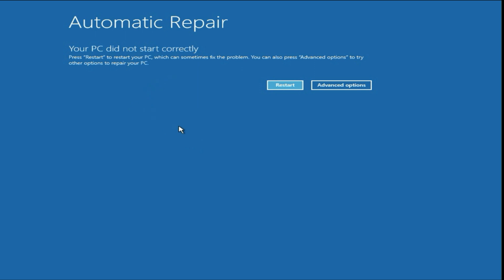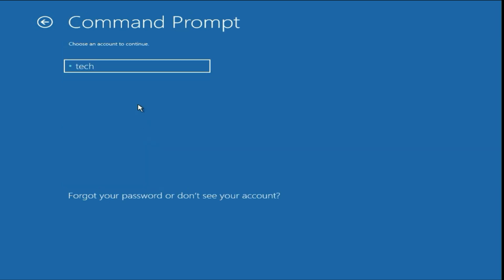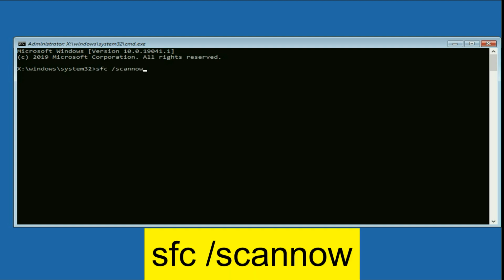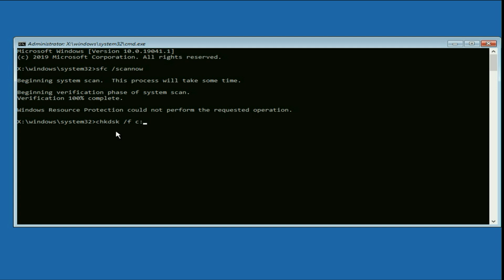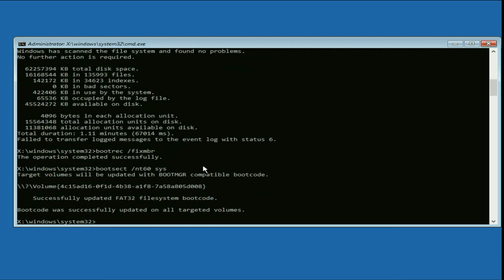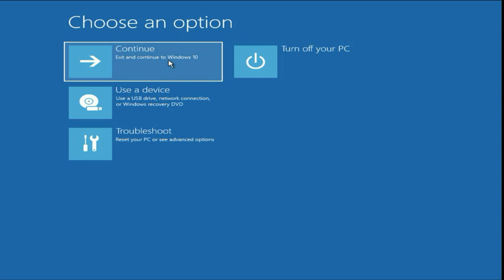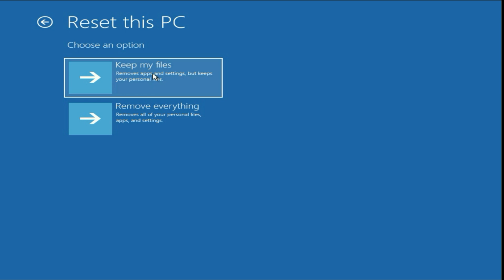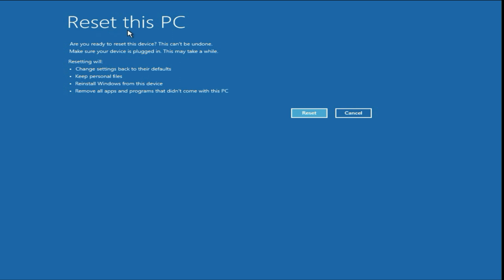How to Fix "Preparing Automatic Repair" Loop in Windows 10 [English]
Related Problems:
What do you do when your computer says preparing automatic repair?
Fix Windows 10 Stuck in "Preparing Automatic Repair" Loop
Fix Preparing Automatic Repair Loop Windows 10
Stuck on Preparing Automatic Repair loop
How to Fix a "Stuck in Automatic Repair" Loop in Windows 10
How to fix automatic repair loop in Windows 10